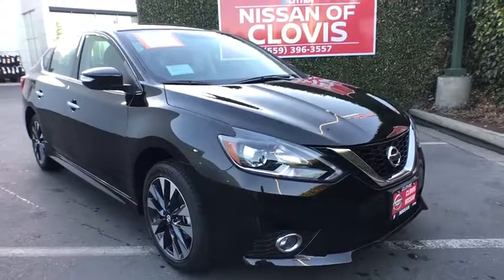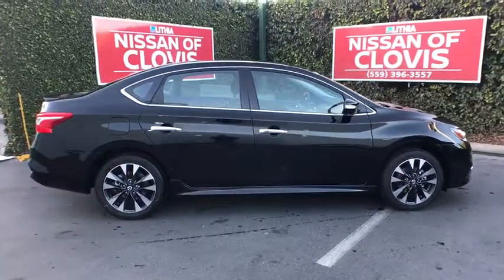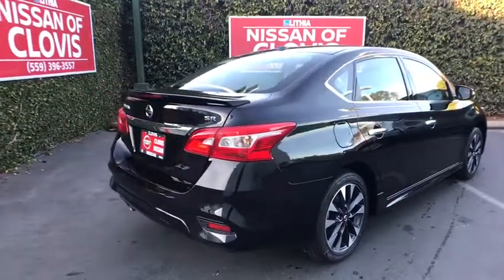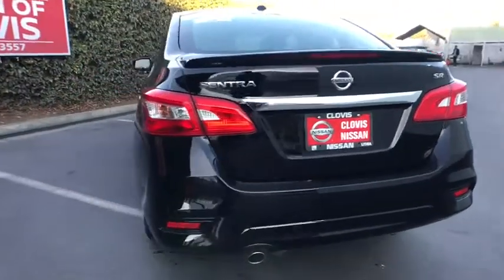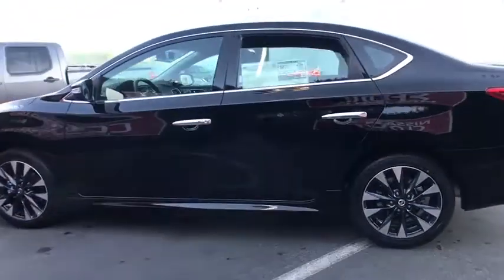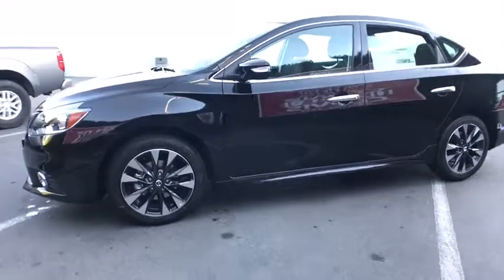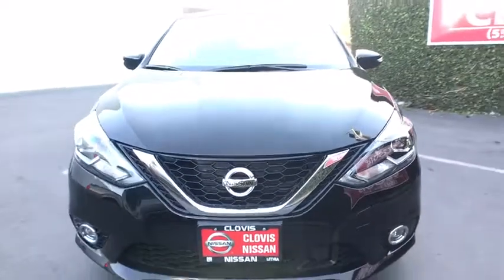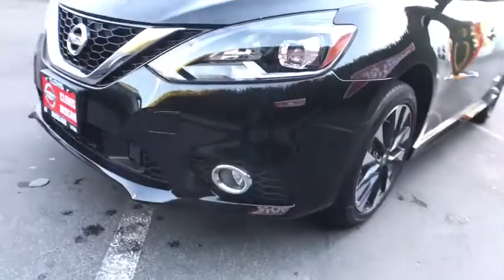2018 NISSAN SENTRA Clovis, Sanger, Selma, Madera, Visalia, CA JY222288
Heated Seats, Satellite Radio, Back-Up Camera, Aluminum Wheels. EPA 37 MPG Hwy/29 MPG City! SR trim, SUPER BLACK exterior and Charcoal interior. Warranty 5 yrs/60k Miles - Drivetrain Warranty; AND MORE!br /br /KEY FEATURES INCLUDEbr /Heated Driver Seat, Back-Up Camera, Satellite Radio. Rear Spoiler, Aluminum Wheels, Keyless Entry, Remote Trunk Release, Steering Wheel Controls, Child Safety Locks, MP3 Player. Nissan SR with SUPER BLACK exterior and Charcoal interior features a 4 Cylinder Engine with 124 HP at 6000 RPM*. br /br /WHY BUY FROM USbr /***Why is Nissan of Clovis the Go-To Spot for Fresno, Madera and Visalia Drivers Seeking a New or Used Nissan Vehicle? It could be our varied and accommodating selection of new Nissan models, including the much-loved Nissan Altima, Maxima, Sentra, Murano and Pathfinder. Perhaps it's our equally vast range of high-quality, Nissan of Clovis-approved used cars. Visit our dealership at 370 W Herndon Ave Clovis, California and find out for yourself!*** br /br /Horsepower calculations based on trim engine configuration. Fuel economy calculations based on original manufacturer data for trim engine configuration. Please confirm the accuracy of the included equipment by calling us prior to purchase. br /